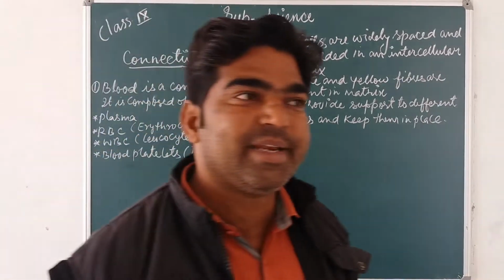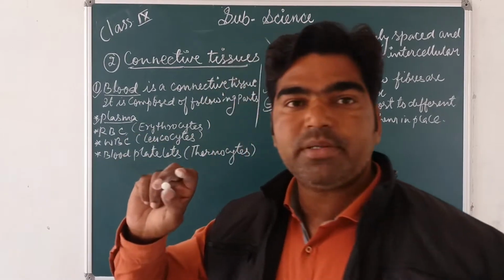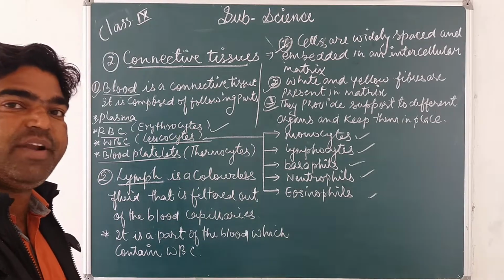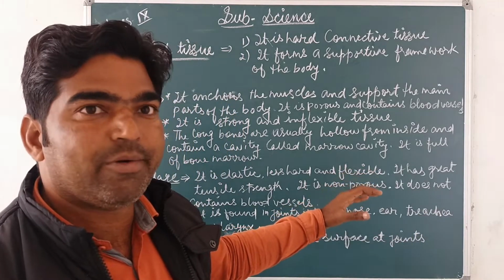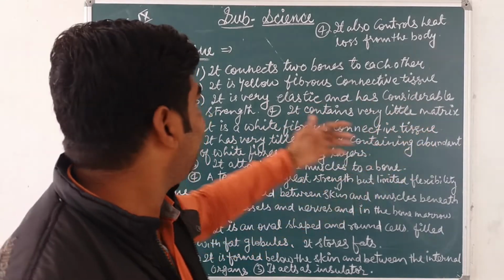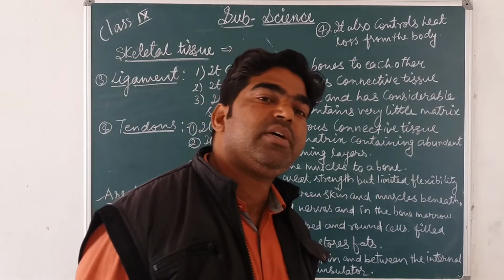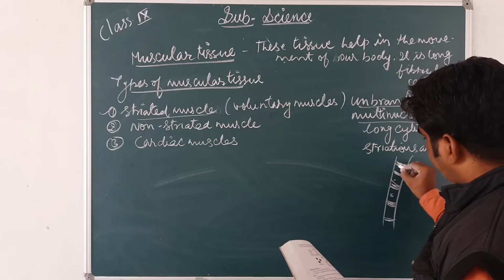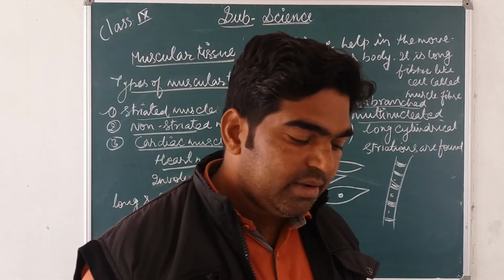Class - 9 ll Science ll Chapter - 6 ll Tissues ll Part - 4